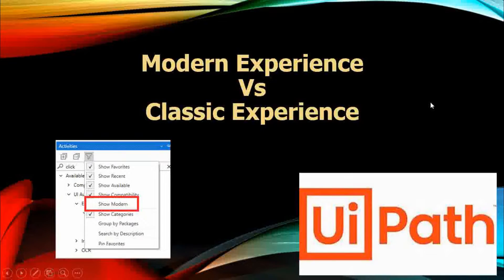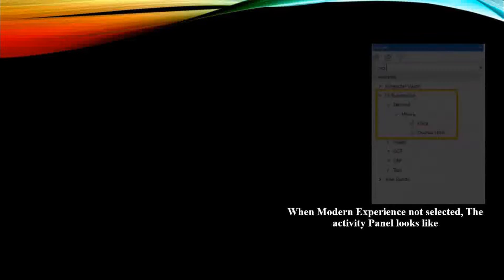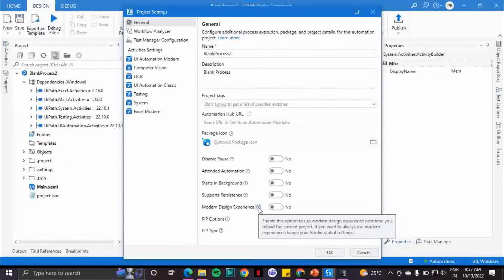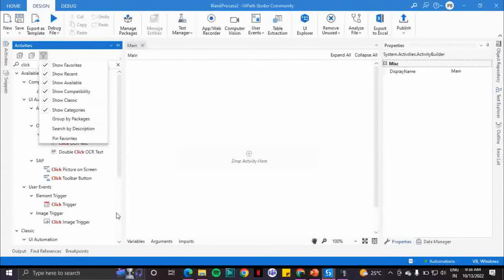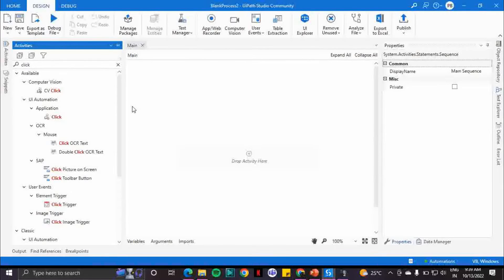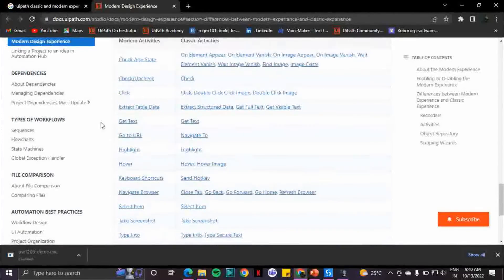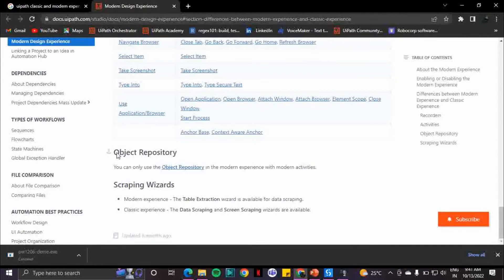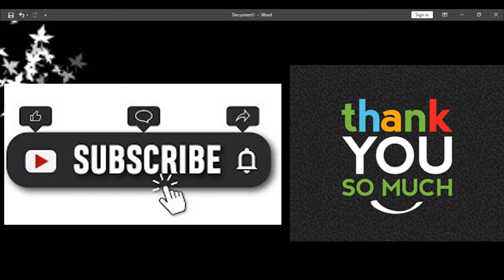Modern Experience Vs Classic Experience | UiPath | UiPath Studio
In this video, i explained about Modern Experience and Classic Experience. How we can enable Modern Experience in UiPath And what are diffience between both.
Also Overview on Object repository.

Link to open documentation of Modern Experience and Classic Experience.

Link to open Object repository.